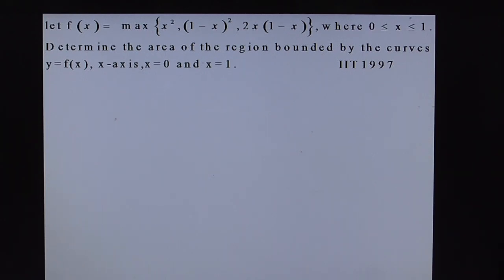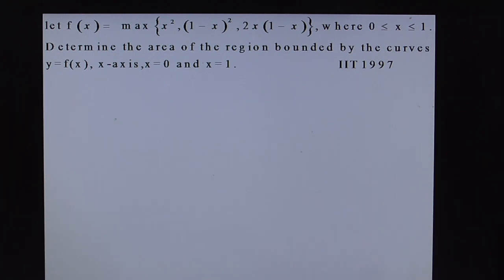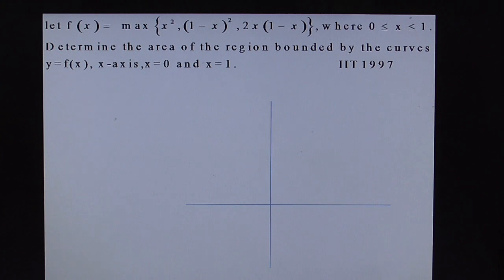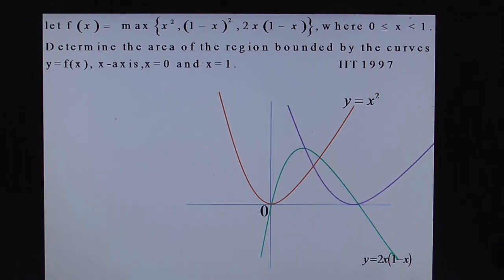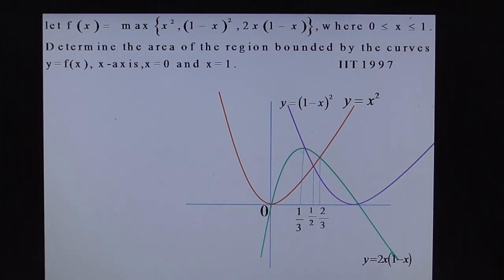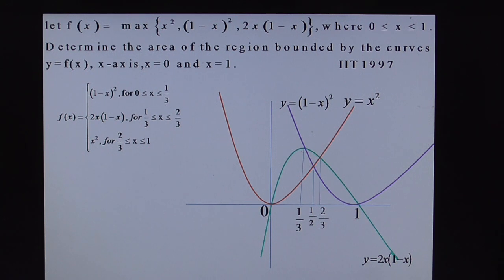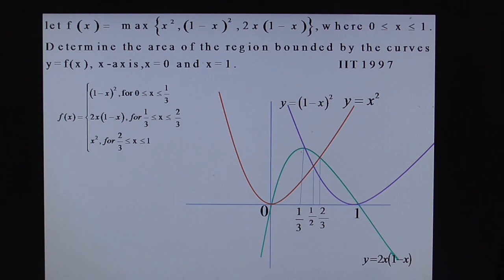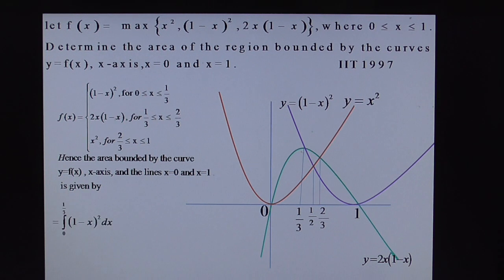AREA OF REGION BOUNDED BY CURVES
TARGET IITJEE 2018